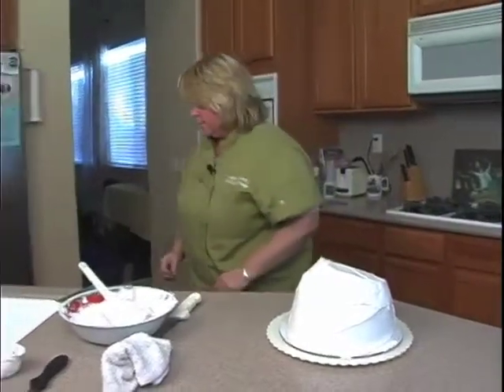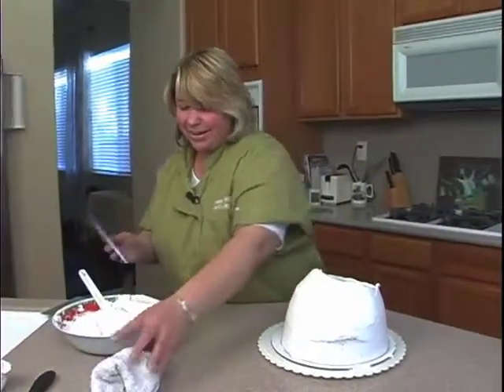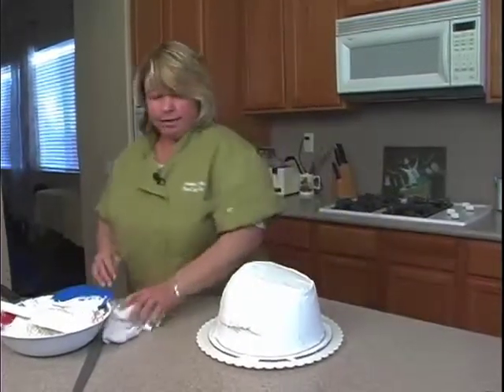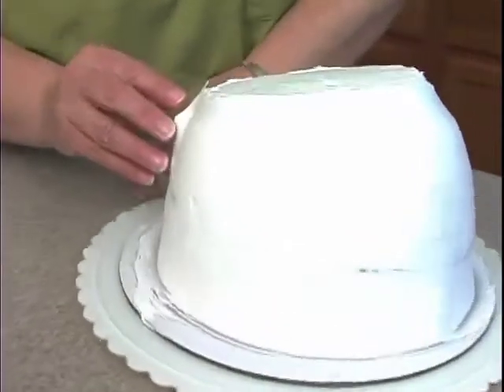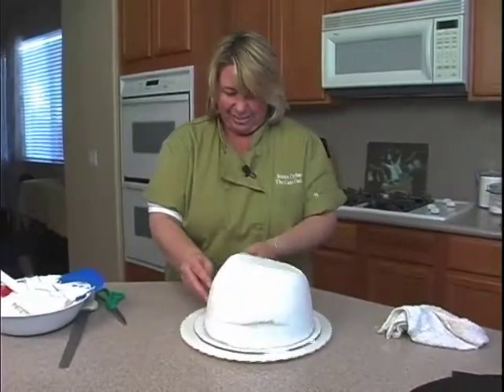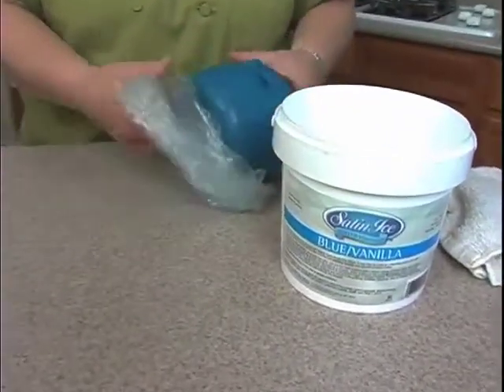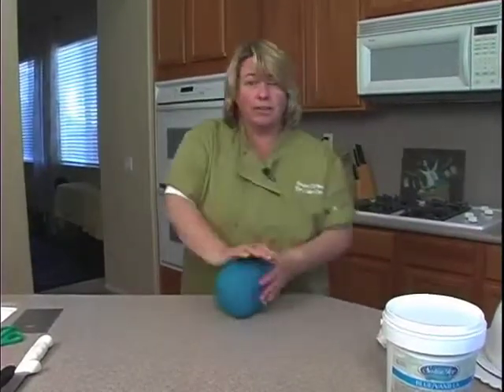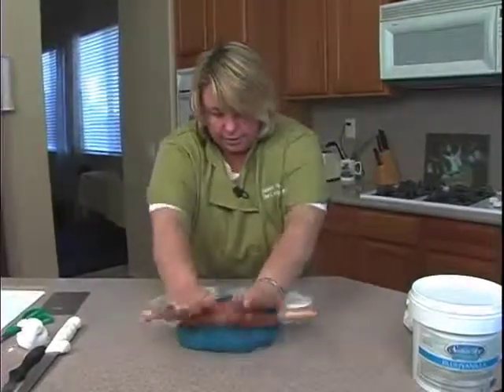Learn How to Make a Graduation Cap & Tassel Cake Decorating Video Tutorial Part 3